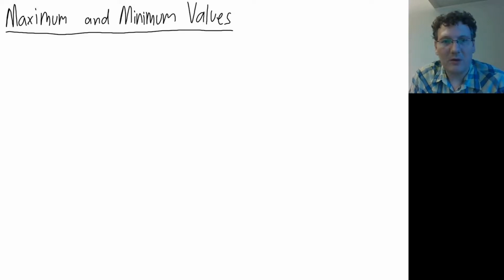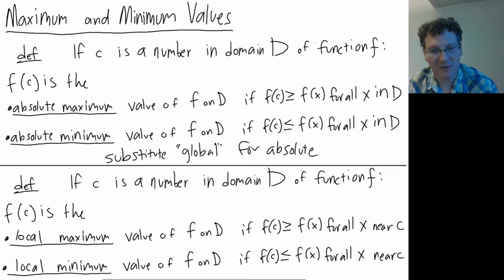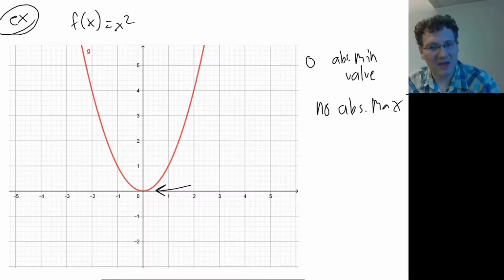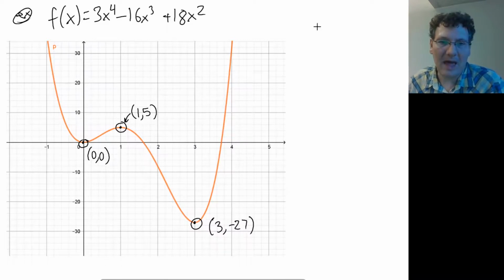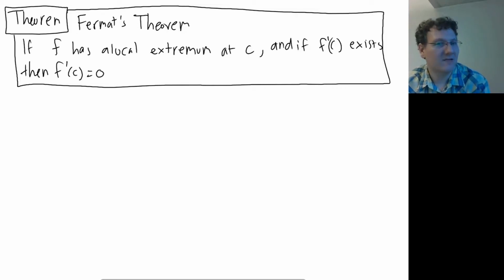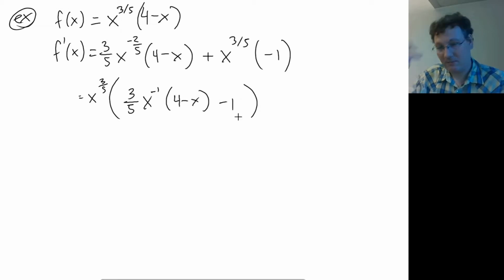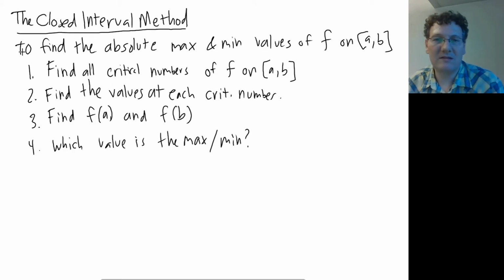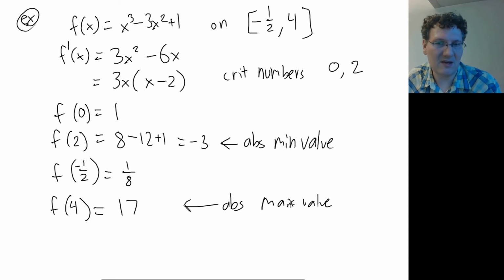MAT265 Maximums and Minimum Values of Functions